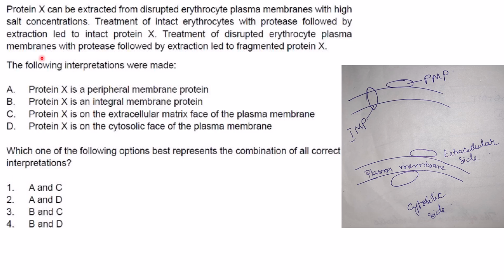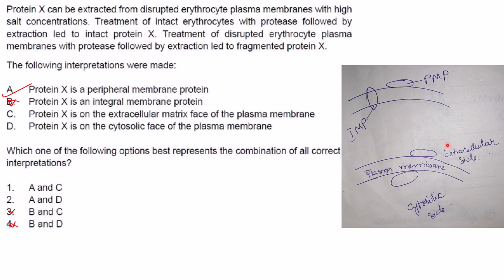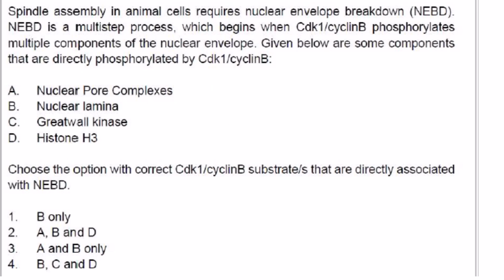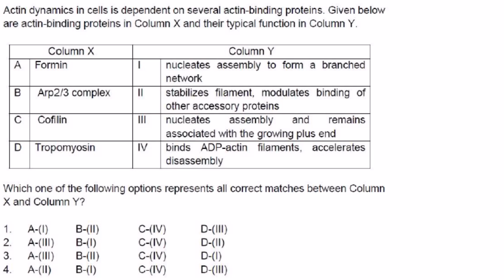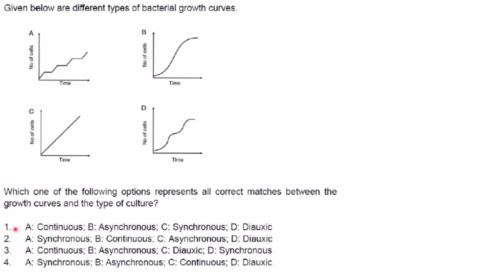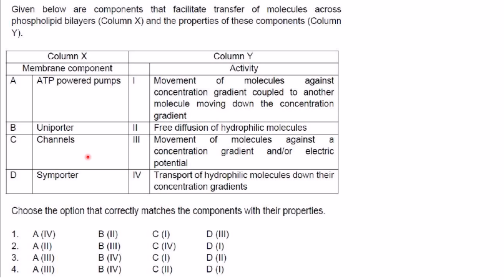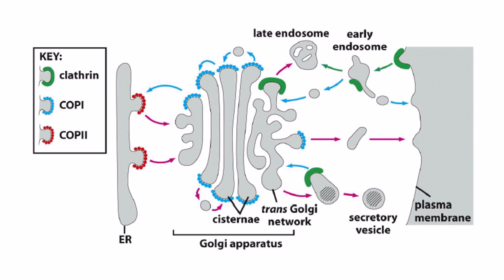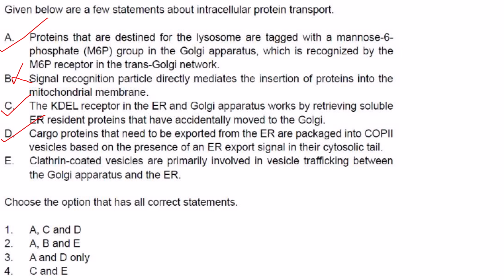CSIR JRF NET Life Science Question paper Shift 1 Part C Solved with explanations Cell Biology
In this video I will be discussing CSIR JRF NET Life Science Question paper Shift 1. I will be discussing the Part C Cell Biology questions.